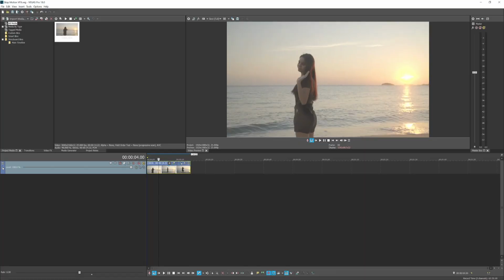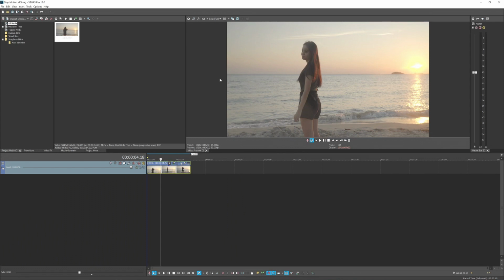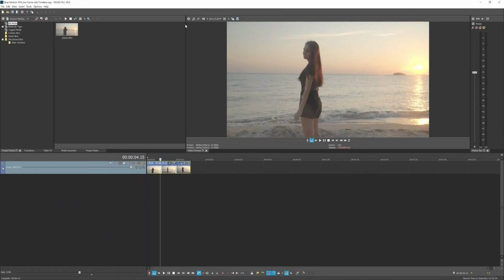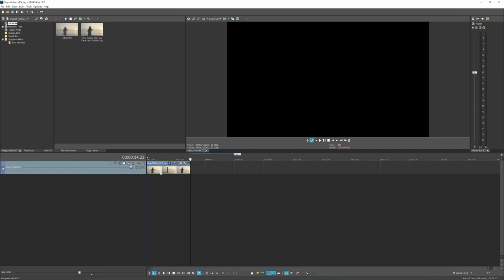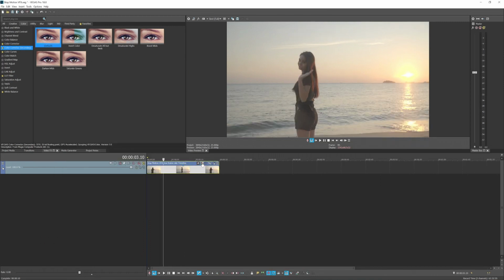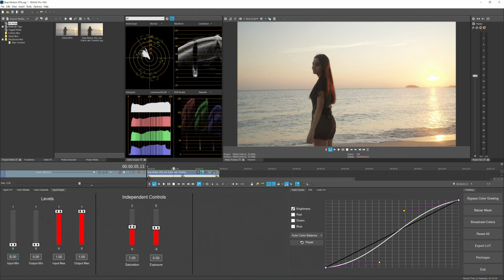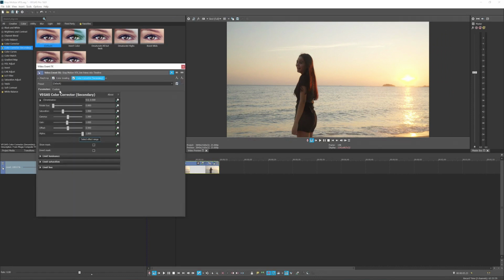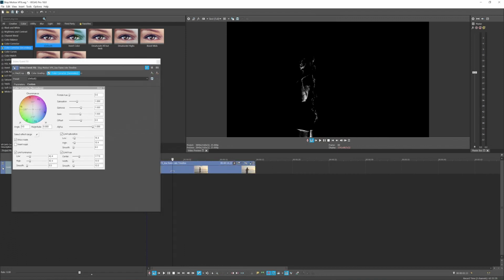How to emulate Stop Motion Look with VEGAS Pro 18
You can mimic the stop motion look onto your video by simply reducing the frame rate in your media. Its best to shoot in lowest frame possible (Normal Playback) in camera so you can achieve the stop motion/animation visuals easily. No plugins is required to this VFX.

This tutorial applicable for VEGAS Pro 17 & VEGAS Pro 18 users.